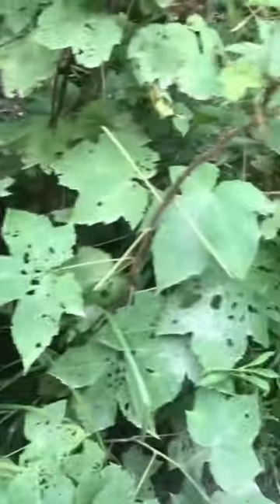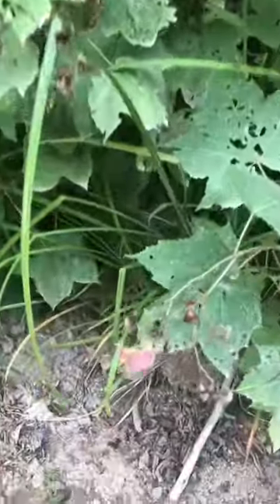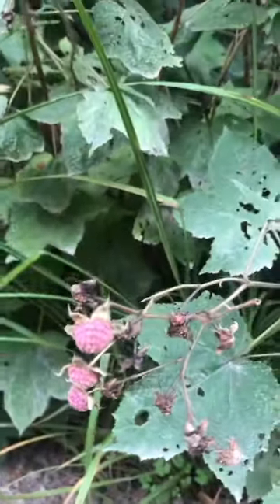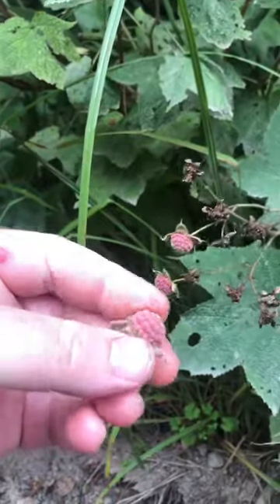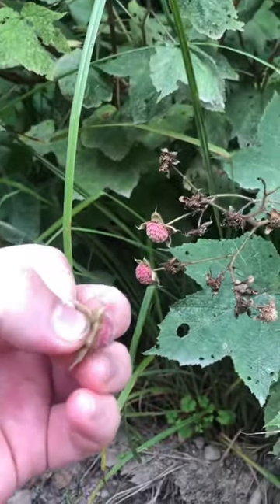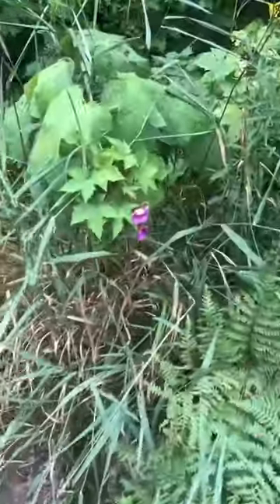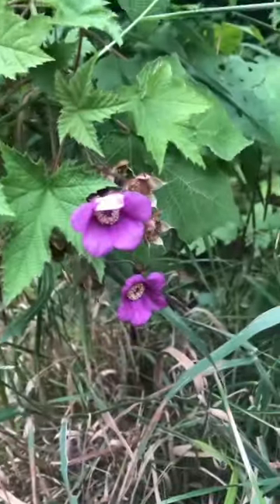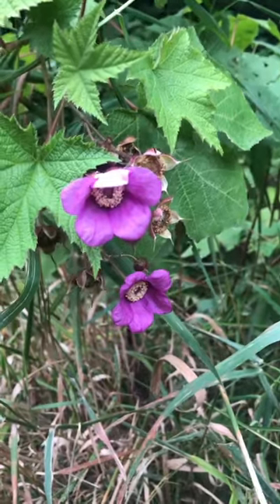Thimbleberry Shorts￼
I show you some thimbleberry.

The Amazon.com links to My Most Recommended Identification Books to Buy:
*Plants:

*Mushrooms:
- Mushrooms of Northeastern North America